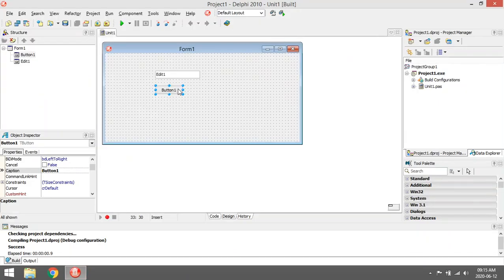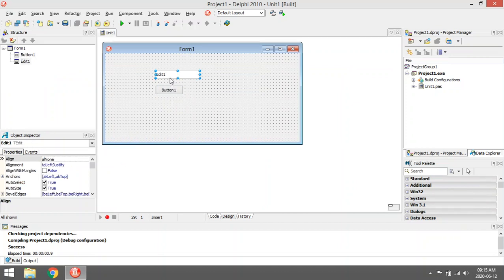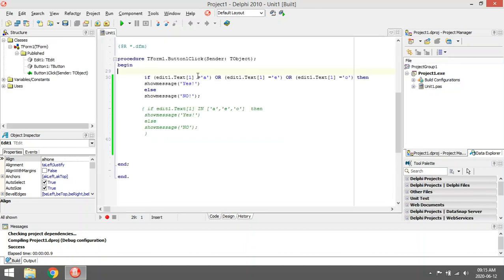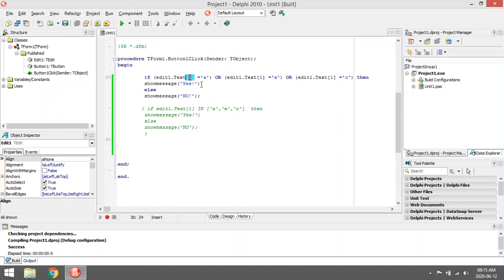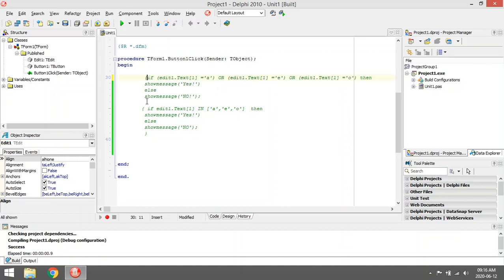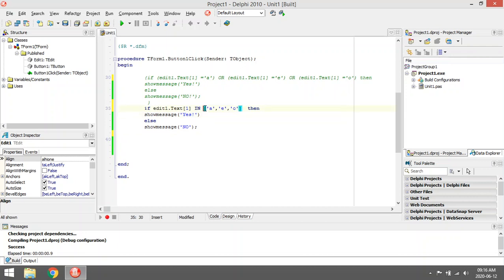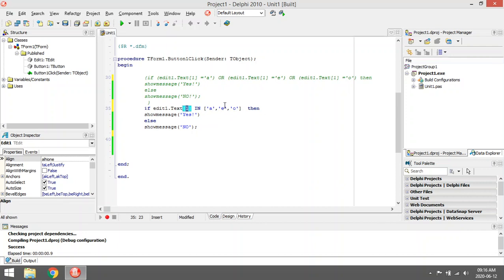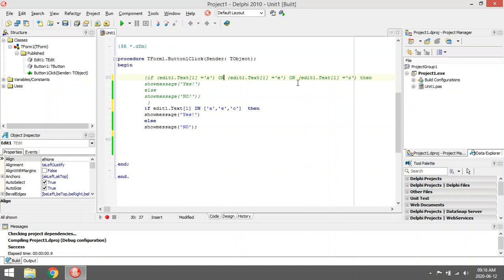Delphi - IF IN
IF IN instead of multiple OR

PAT
Information technology
Delphi programming
Delphi Coding
Grade 10
Grade 11
Grade 12
Practical assessment task
Delphi tutorials
Learn Delphi
Delphi walkthroughs